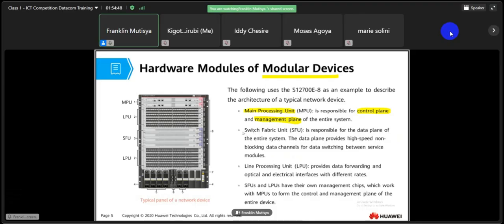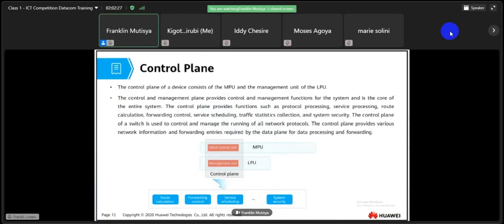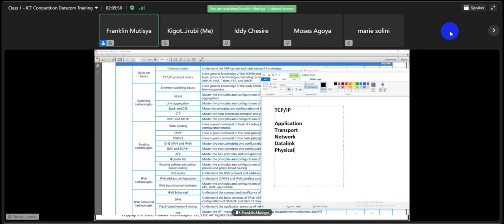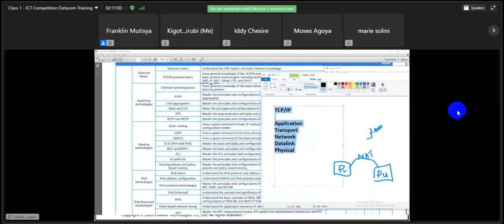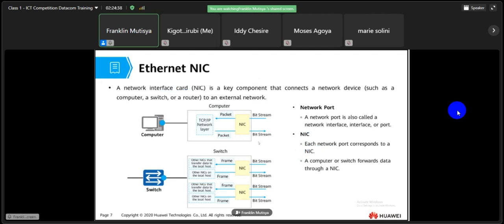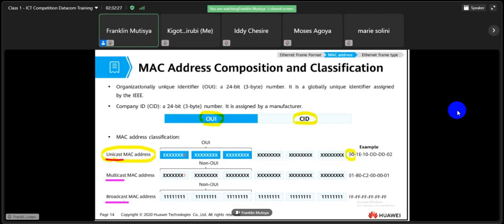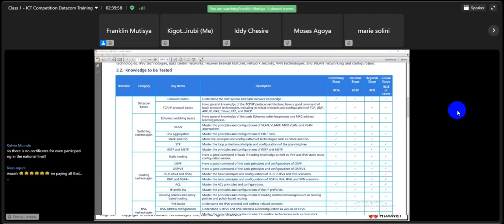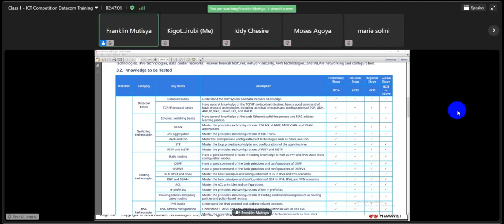Huawei Boot Camp Day 1 Part C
Huawei Boot Camp Day 1 Part A
Recorded During the National Level Training for Huawei ICT Competition 2025/2026